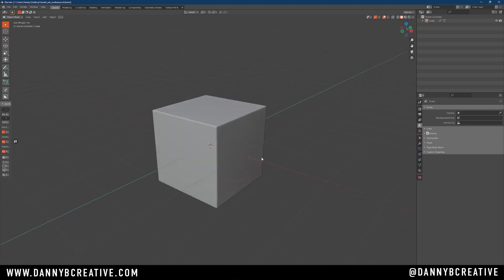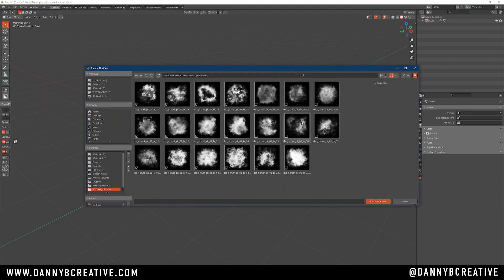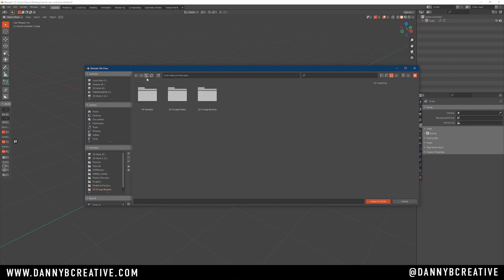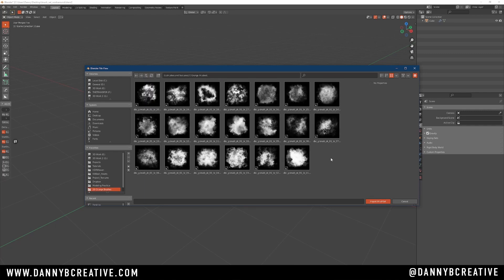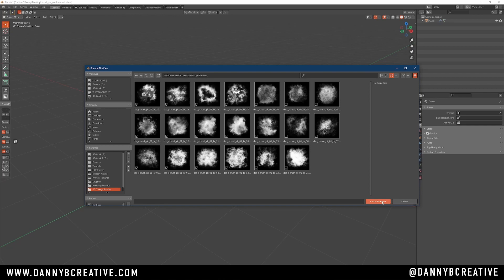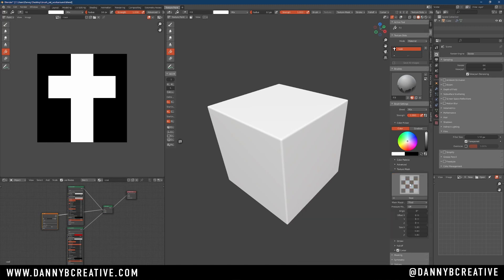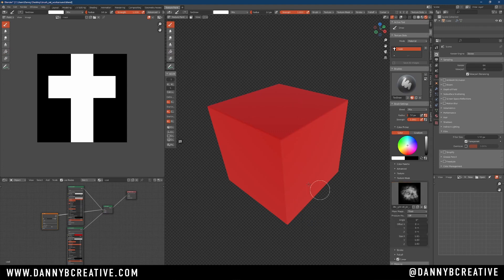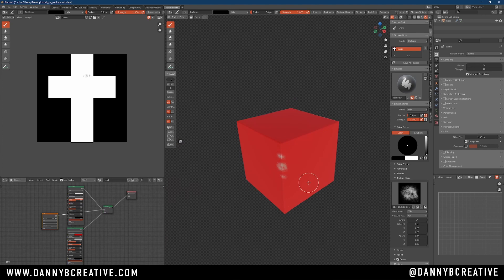Blender Brush Sets Add-On Workaround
This is a follow-up video to the previous two regarding the Import Brush Sets add-on that ships with Blender. In the first video, it was pointed out that some users were experiencing a python error when trying to import a set of brushes. In the second video I discuss not using the add-on and just importing brushes one at a time.

In this third installment, I show a potential work-around that I found when digging through some documentation on the error.

If you'd like to pick up my latest grunge brush alphas pack, go here: